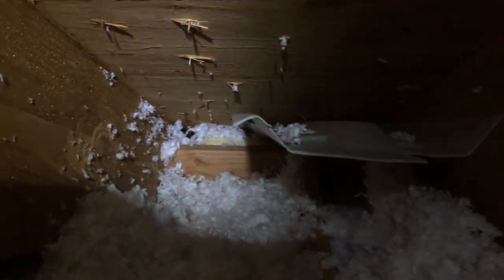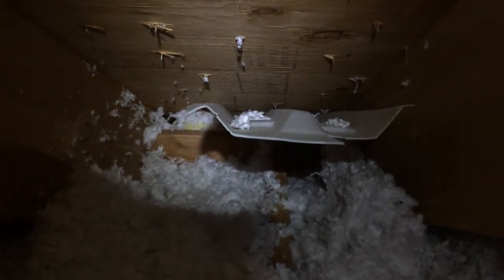Diagnosing icicles over a cathedral ceiling.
This home has a serious icicle problem, it's in one of the highest snow load towns in Ohio. We developed plans to address the root causes of these issues for this client.